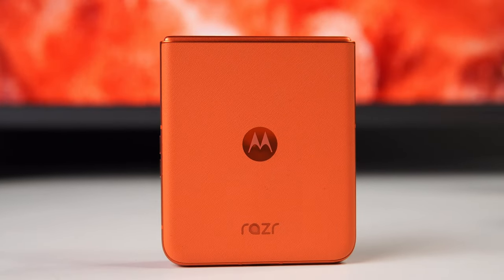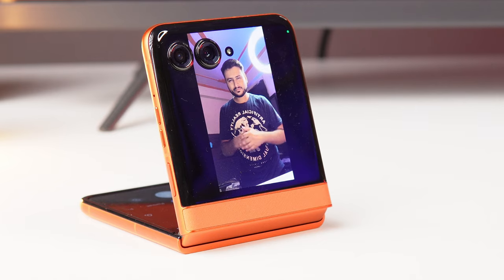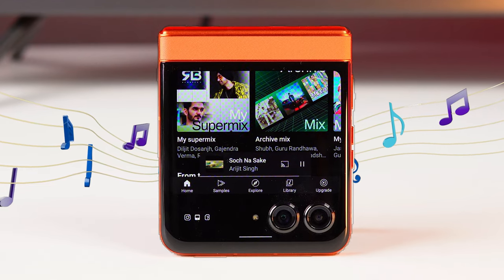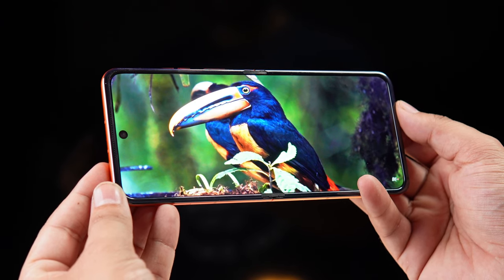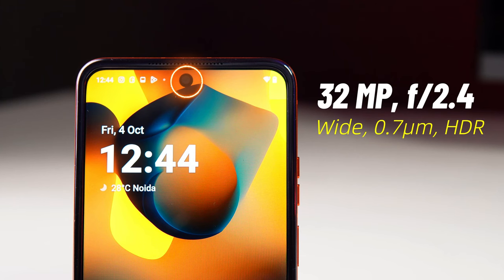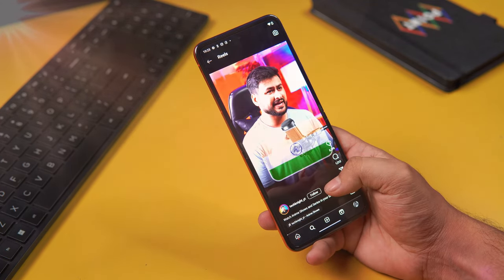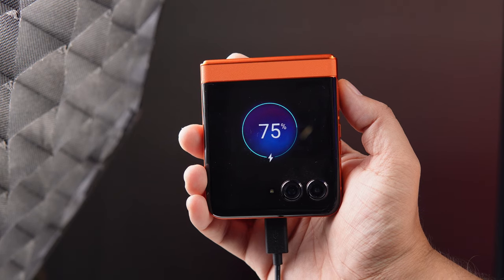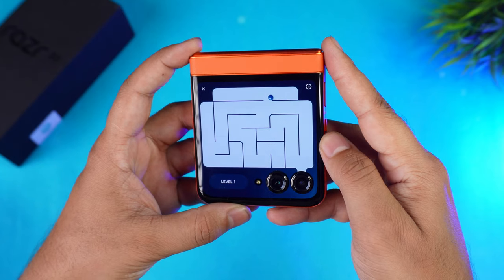Moto Razr 50 Review After 15 Days | Best Flip Phone Under 50000 INR | Tech Knight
Moto Razr 50 Review After 15 Days | Best Flip Phone Under 50000 INR 🔥

TAGS